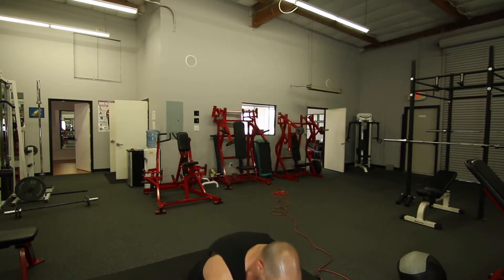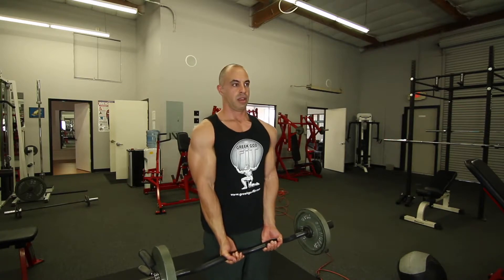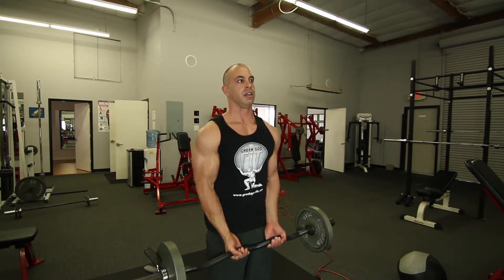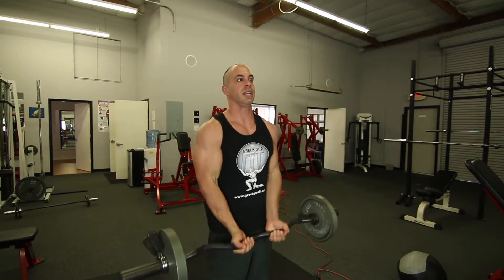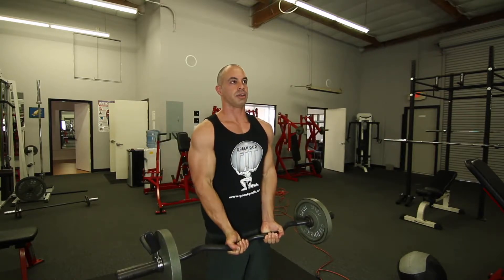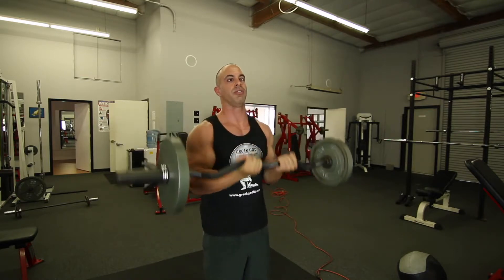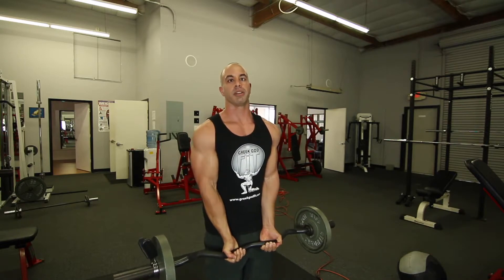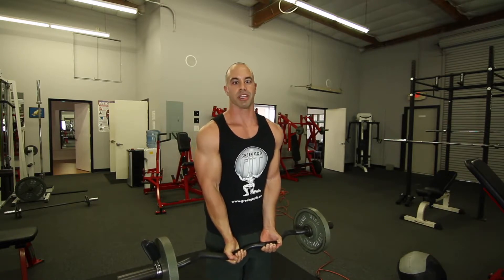Bent Bar Arm Curl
The bent bar allows your bicep to work at different angles.  This will cause more work being performed on the outside of the bicep or the inside working each head of your bicep more.  It can focus that movement and make your bicep fuller by the way it creates growth.